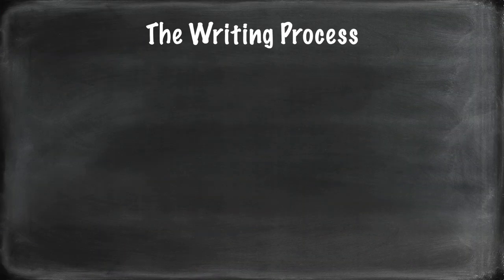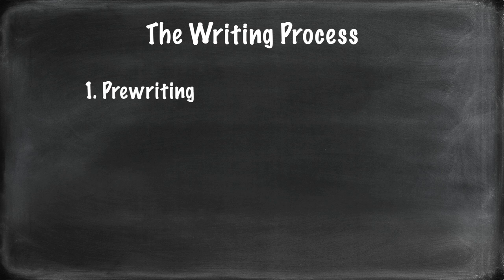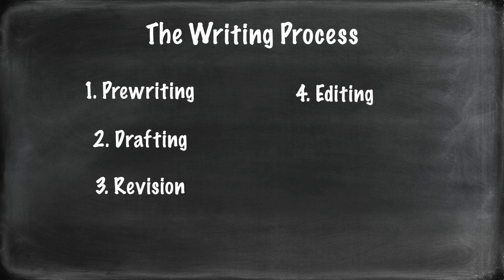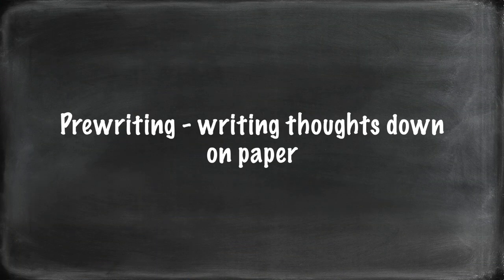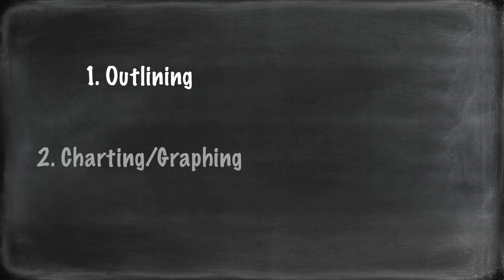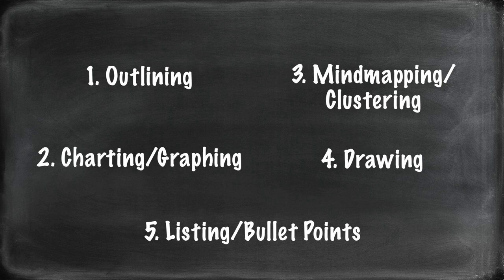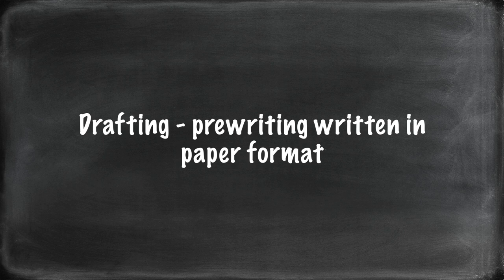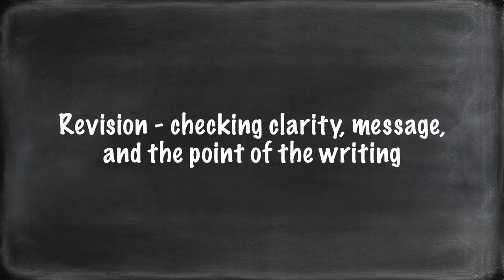The Writing Process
In this video we take a look at the writing process!